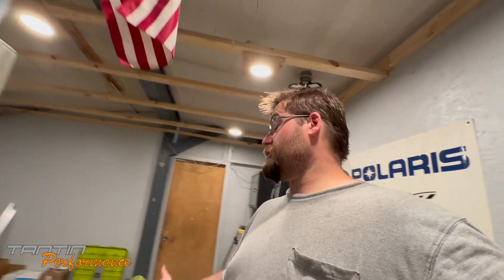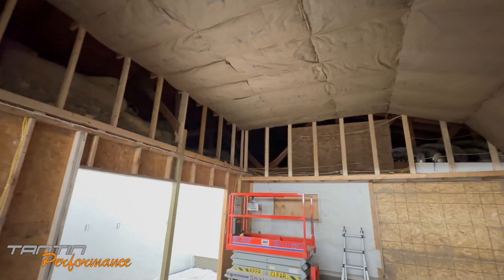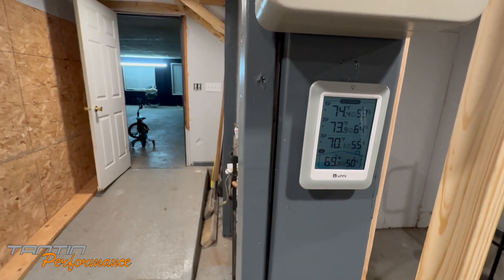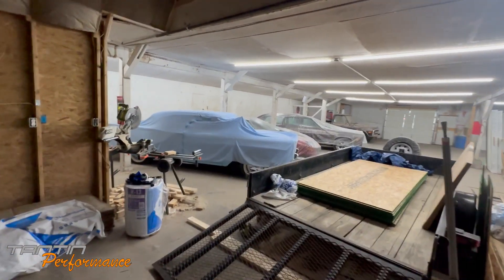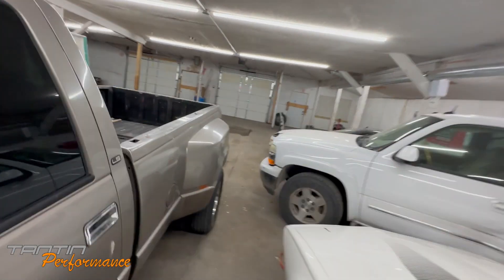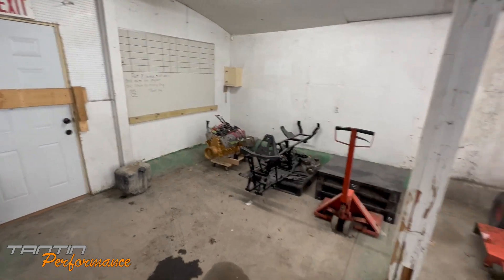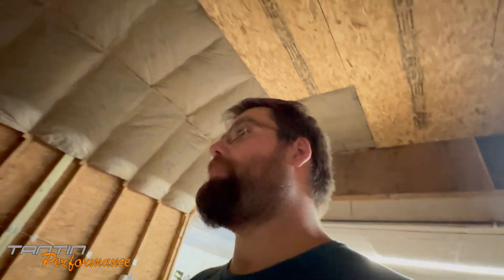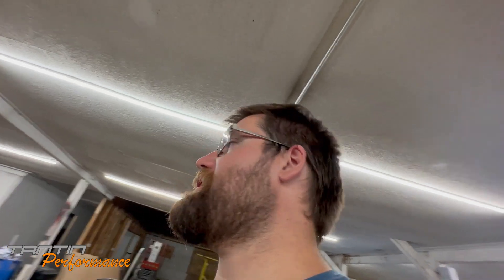Insulating The Work Bay at The New Shop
"Links"

Thank you so much for taking the time to watch my video on YouTube! I hope you enjoyed it and found it helpful, entertaining, or informative.

I appreciate your support and feedback, and I look forward to bringing you more great content in the future.

Best regards,
TanTinPerformance